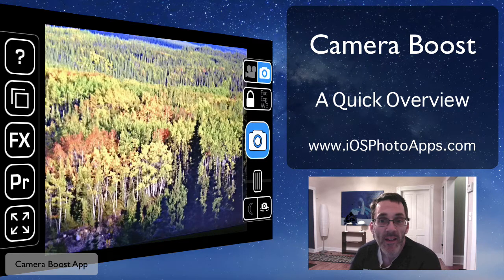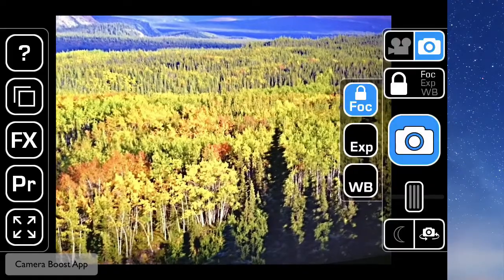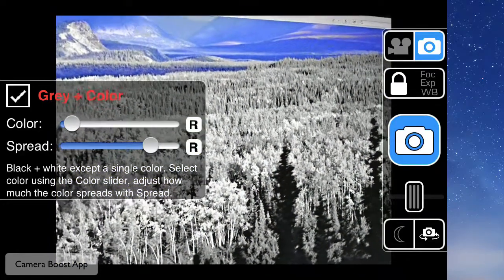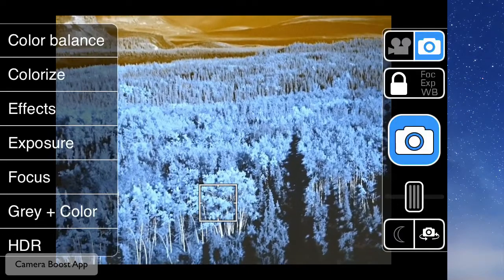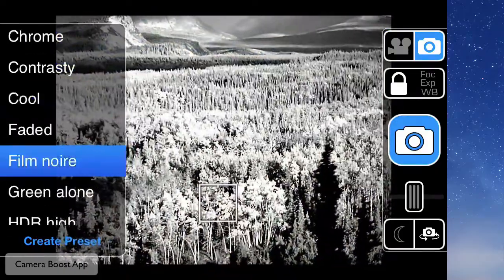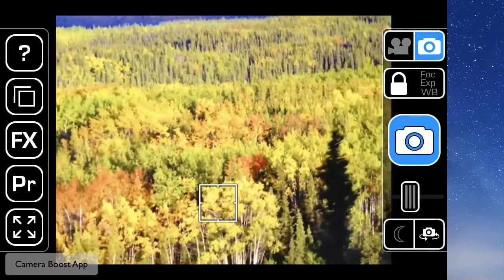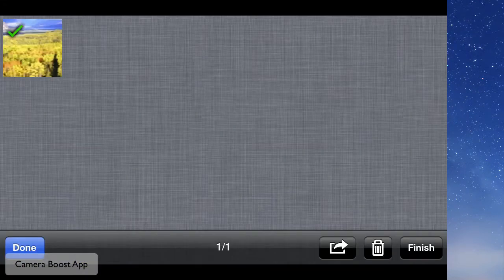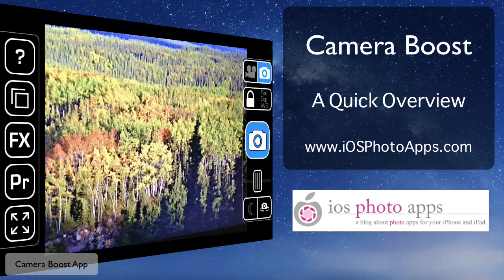Camera Boost Walkthrough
Showing the use of the iOS Universal App called Camera Boost.